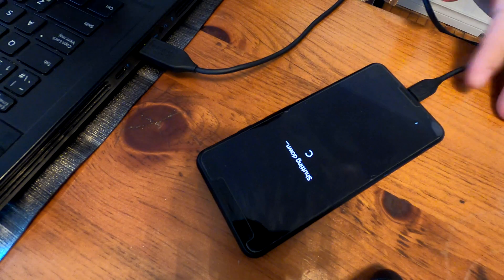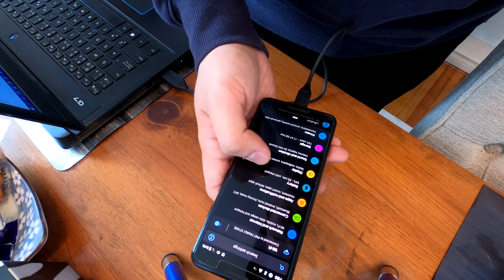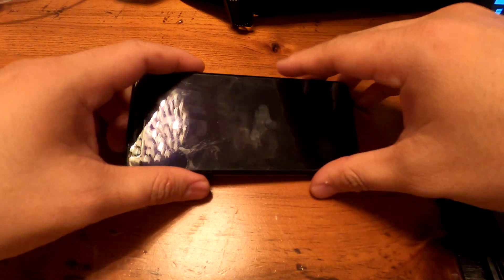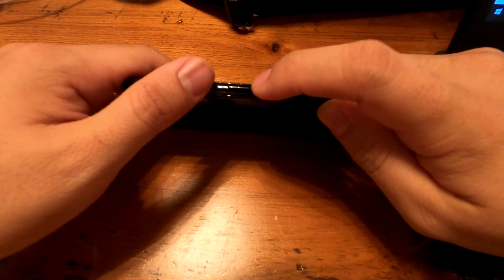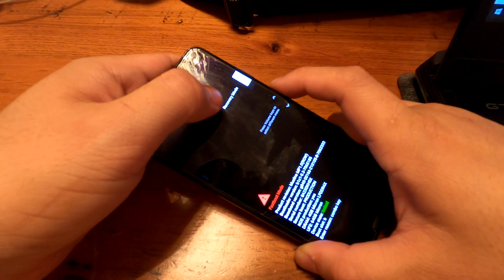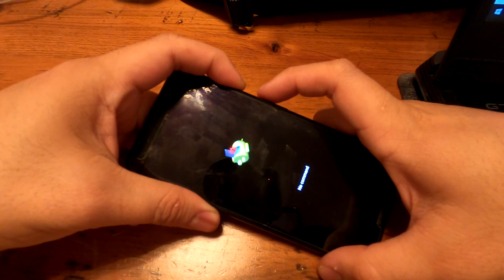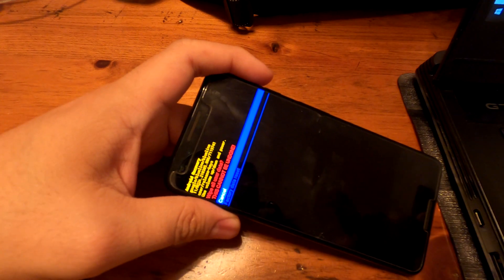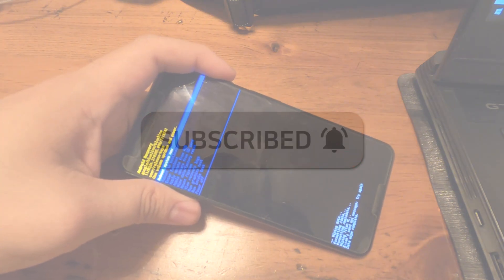How to Soft Reset & Hard Reset Google Pixel 3 (factory reset recovery mode: No Command Fix)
Hello Youtube, and Google Pixel 3 users, recently, we've got a Google Pixel 3 smartphone that was acting up. No WiFi, and sometimes, it says an error message: Setting isn't responding. We decided to do a factory reset. There are two different ways of resetting this Google Pixel 3 phone. The first one is called soft reset, and this one can be done in Settings. The next one is called hard reset, and this one can be done by pressing the actual buttons on Google Pixel 3. When performing a hard reset, some people get "No command" message in recovery mode, and not able to do a hard reset, but in this video, there is a solution for that problem as well. Why don't we find out? Let's do a factory reset!!!